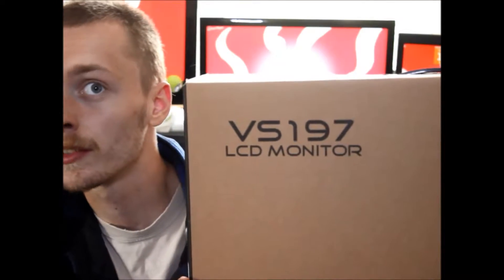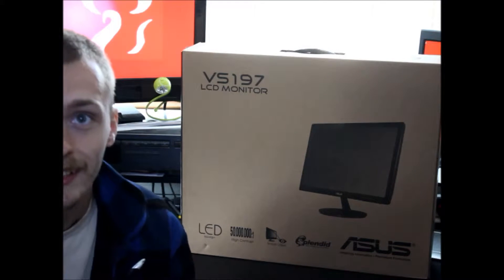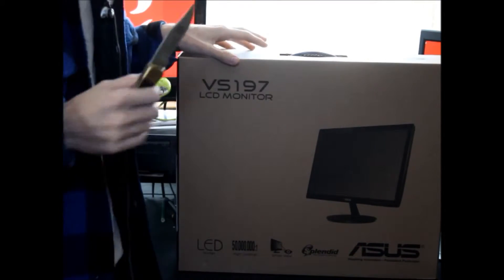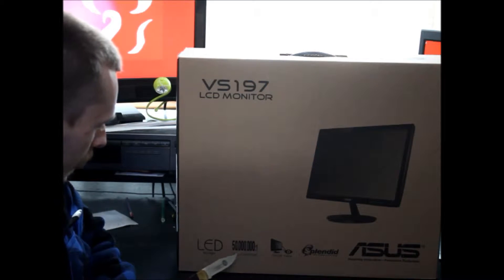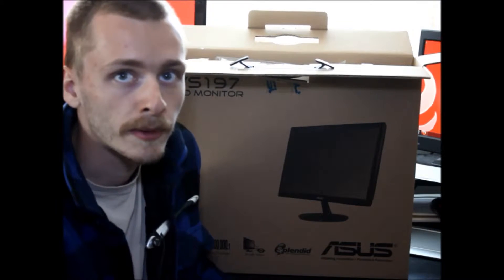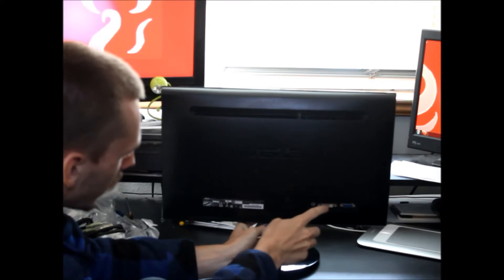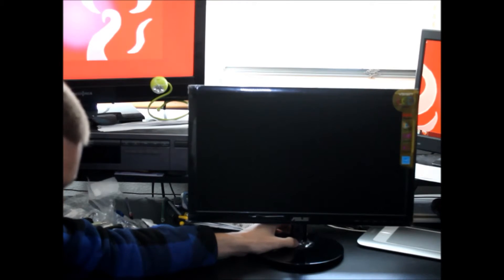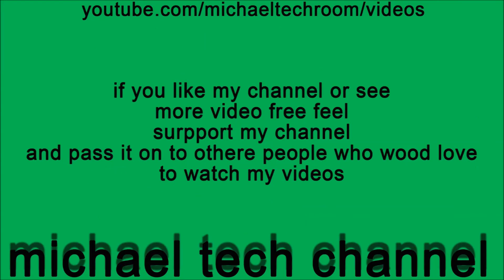unboxing of asus VS197 monitor